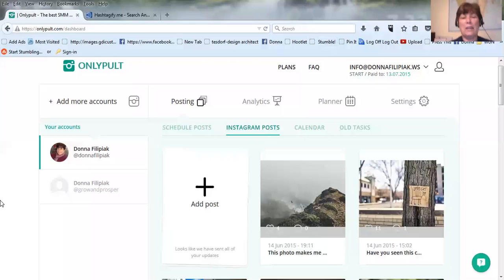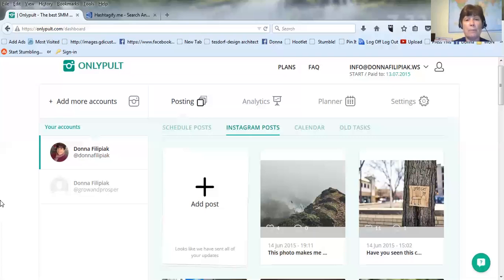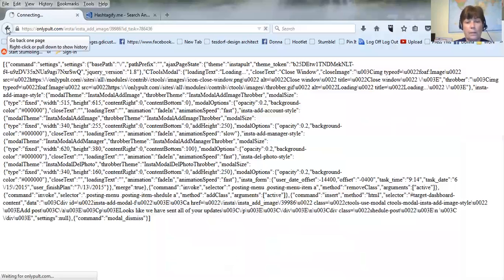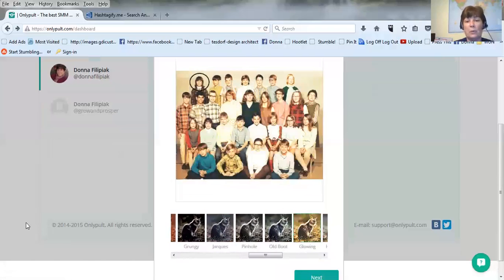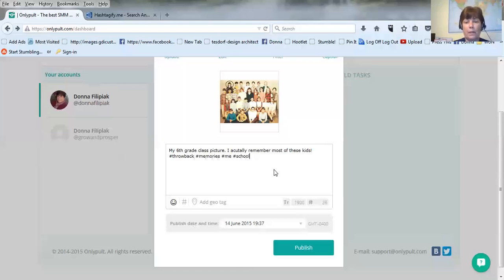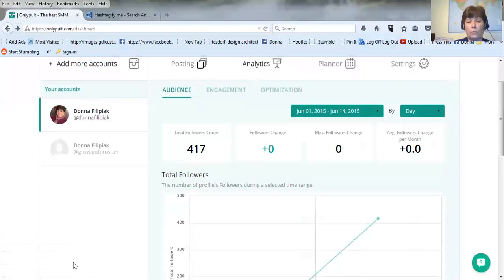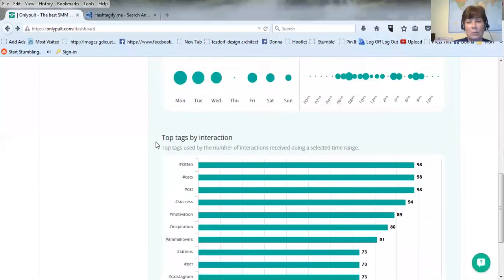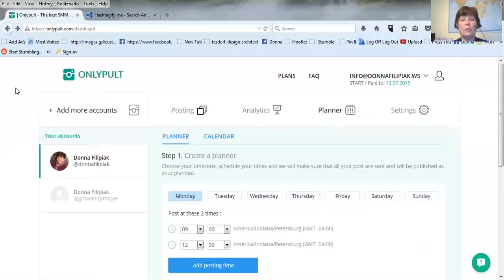Onlypult Review: Cool Instagram Posting Tool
This is my Onlypult review. A cool Instagram posting tool. This tool allows you to post to Instagram from your computer! No more trying to figure out how to post from your phone.
And the best thing is you can schedule your posts. You can schedule daily, weekly or even monthly. This tool really saves time and we all need to save time.
I also talked about another tool for hashtags and you can click here for that free tool